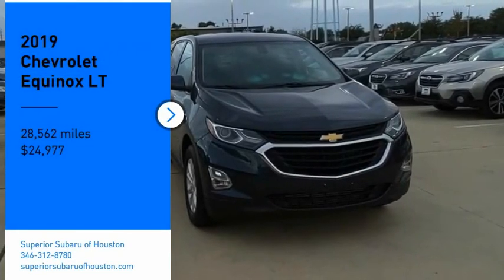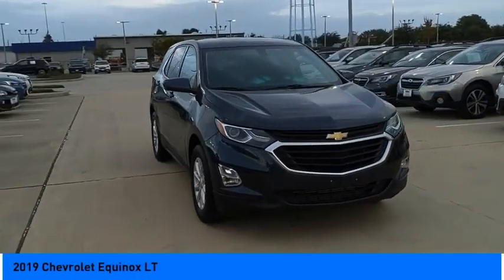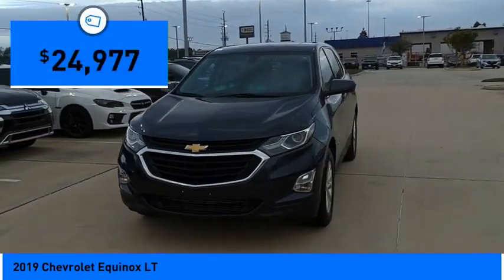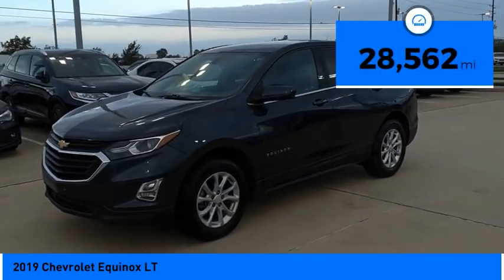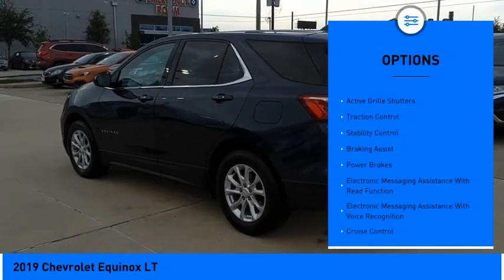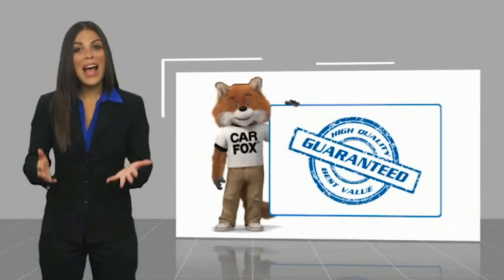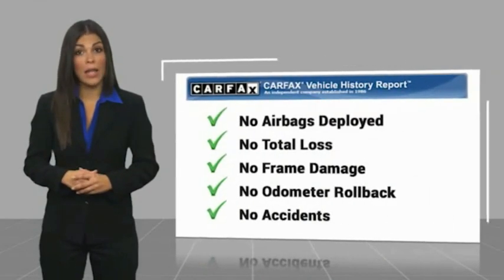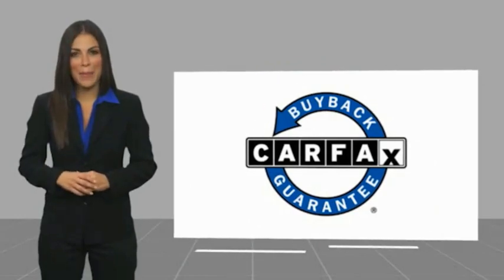2019 Chevrolet Equinox Jersey Village TX P2517A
2019 Chevrolet Equinox LT

Grab an awesome deal on this good-looking 2019 Chevrolet Equinox LT while we have it. Spacious yet easy to maneuver, its tremendous 6-Speed Automatic Electronic with Overdrive and its strong 1.5L DOHC engine have lots of personality for a bargain price. It comes equipped with these options: Fully Detailed. Recent Arrival! Clean CARFAX. Odometer is 21030 miles below market average! 26/32 City/Highway MPG Awards: * JD Power Initial Quality Study * 2019 KBB.com 10 Best SUVs Under $30,000 Youve done your research to find just the right vehicle youve been searching for, so call us at or stop by Superior Subaru of Houston at 17100 Northwest Freeway Jersey Village, TX 77040 soon to test drive this handsome Chevrolet Equinox. Note: While every reasonable effort is made to ensure the accuracy of this data, we are not responsible for any errors or omissions contained on these pages. All prices are before any additional taxes, titling / registration fees. Prices valid on in store pickup only. Please verify any information in question with a dealership sales representative. See sales staff for details.